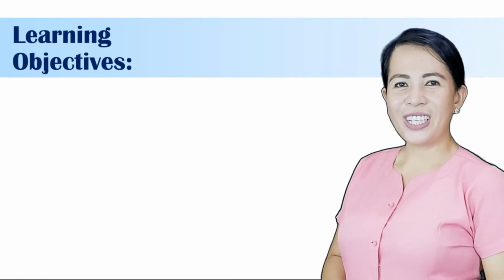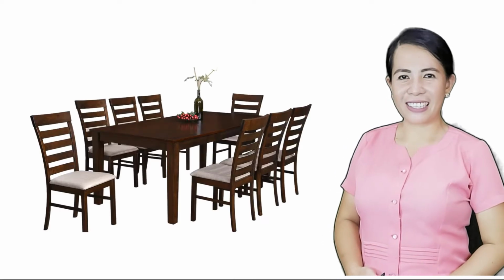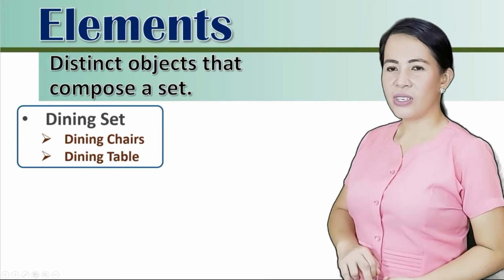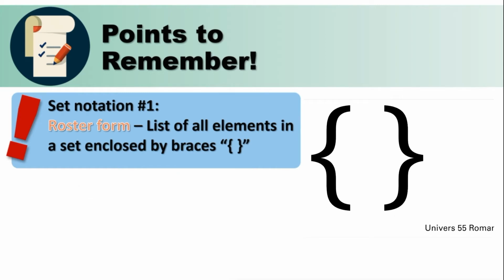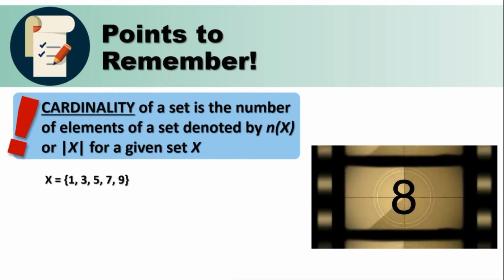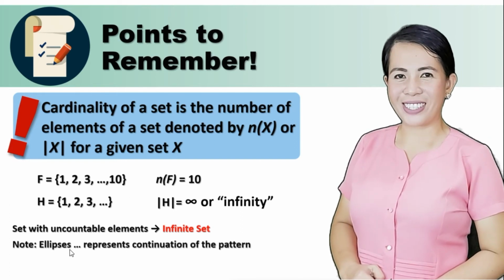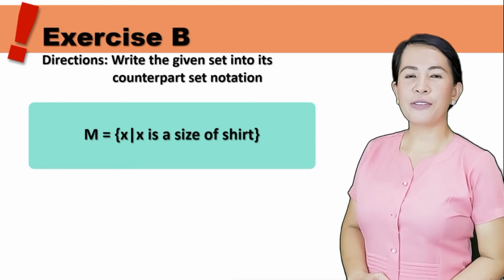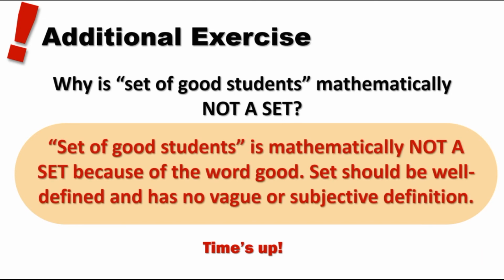basics of set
With Teacher Dianne.